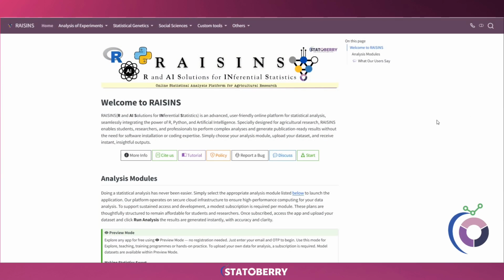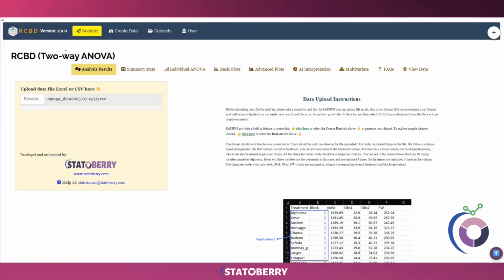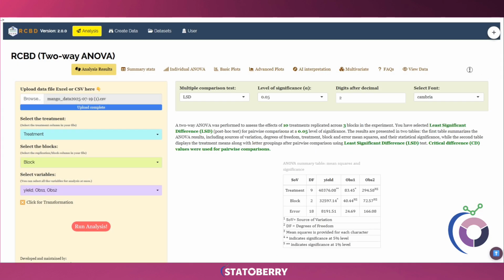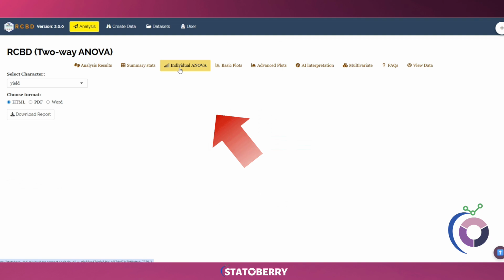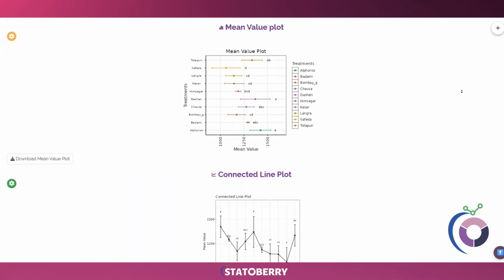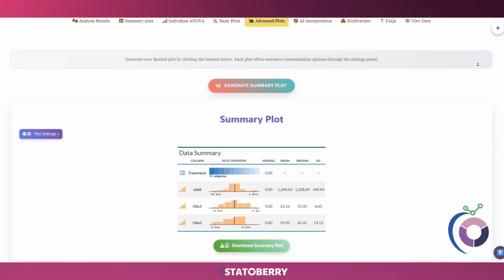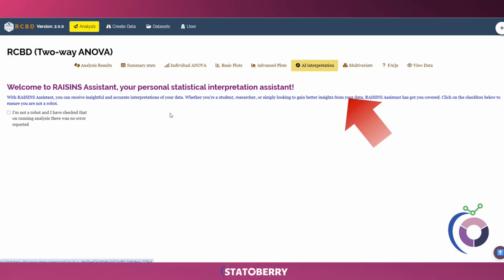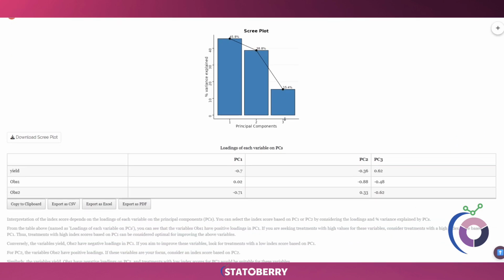RAISINS RBD Analysis Quick Tutorial | Randomized Block Design | Statoberry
Learn Randomized Block Design (RBD) with a clear explanation and practical example!
This video covers everything you need to know about RBD analysis in statistics, from how it works, when to use it, and how it's applied in experimental and agricultural research.